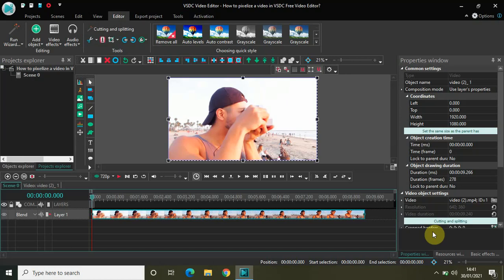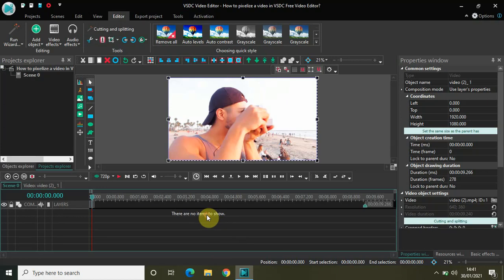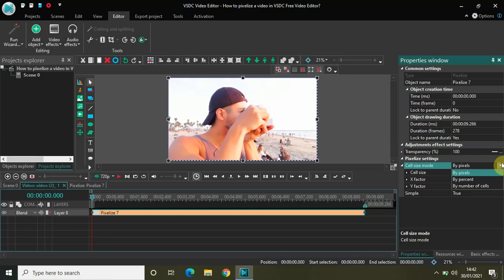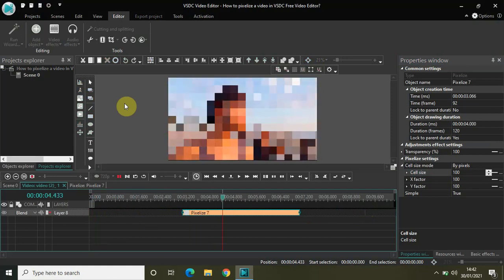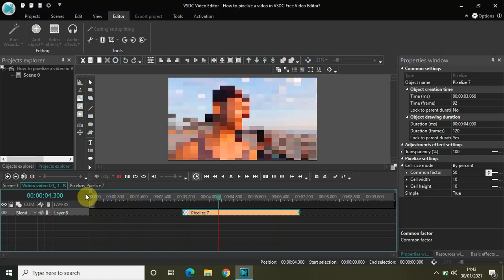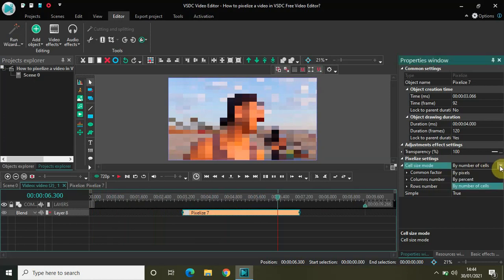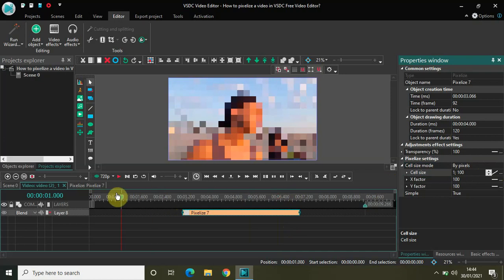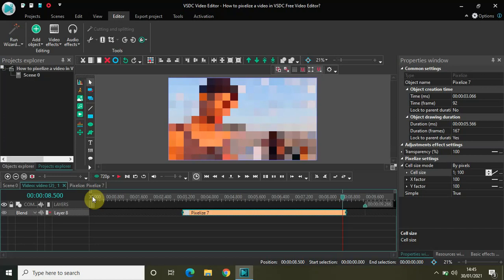How to pixelize a video in VSDC Free Video Editor?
VSDC Video Editor Beginner Tutorial - In this video,I show you how you can make use of the pixelize filter in VSDC Free Video Editor.